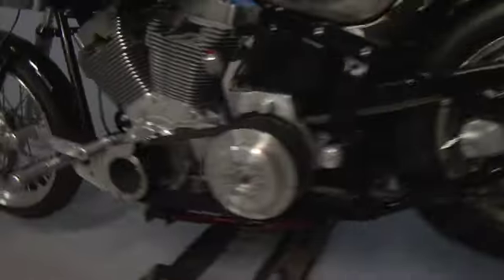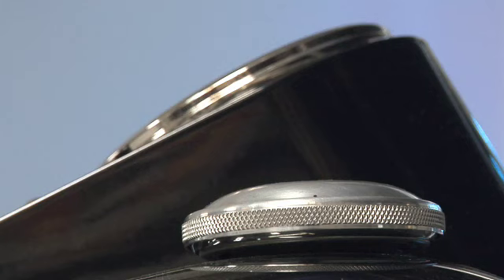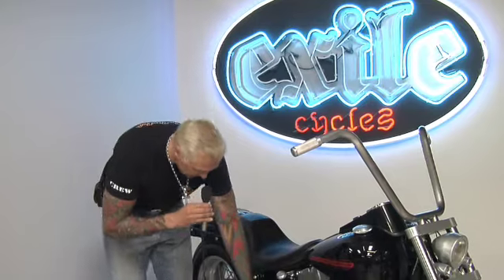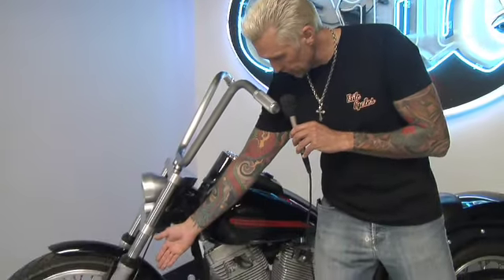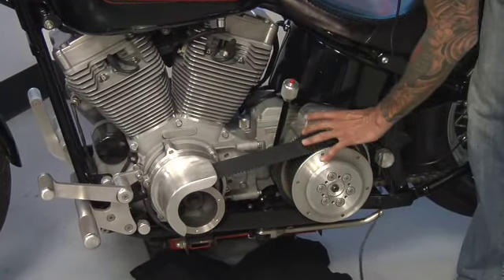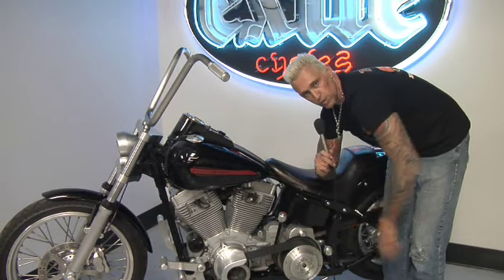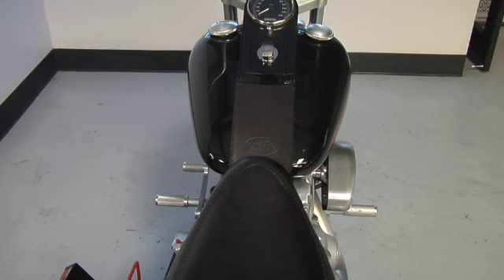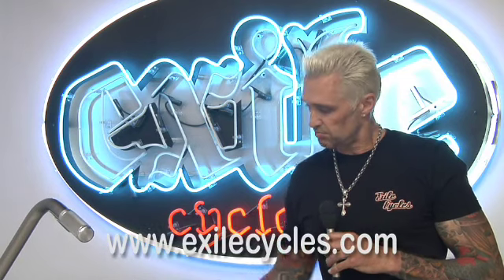Exile Cycles with GripAce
custom harley exile style with GripAce digital switching system. Control anything electronic on your bike from stealthy switches in the handgrip. See the whole episode on TubiTV